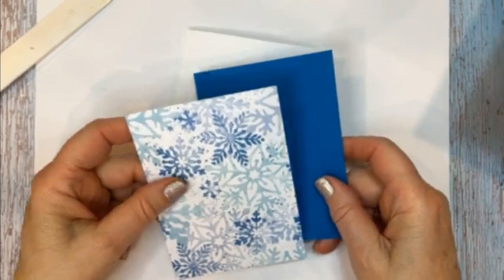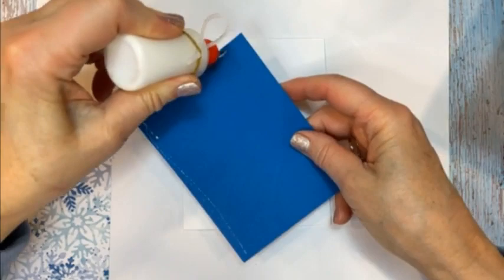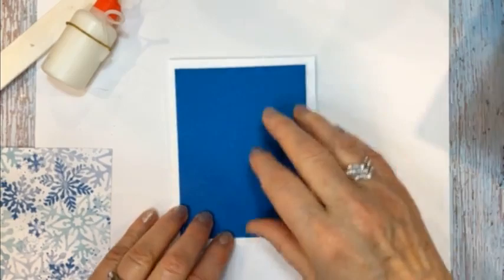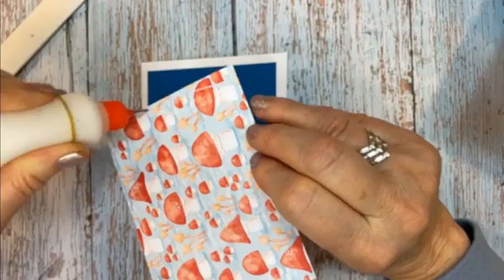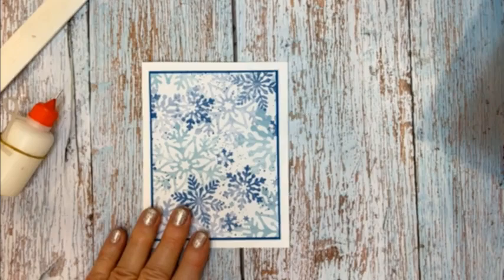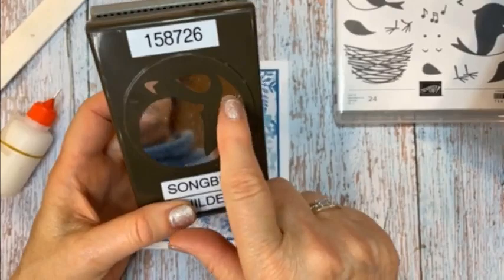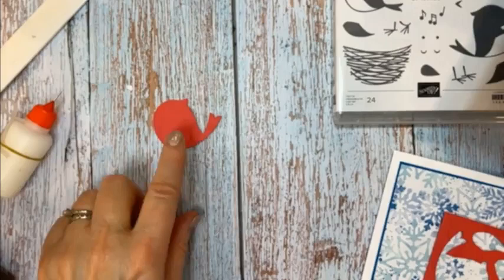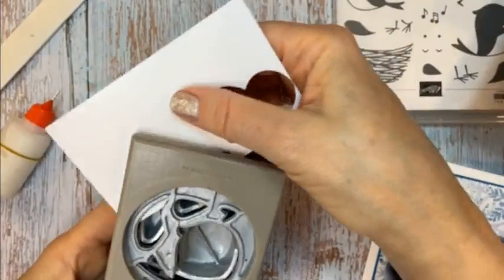Fun Fold Cards #1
See how to make three unique fun fold cards with winter themes. Yes, you can use them for other times of the year, but I'm featuring a little inspiration for winter birthdays. Get the free kits for these 3 cards (2 of each card) . Orders must  placed by Monday Dec. 26, 2022 at midnight. If your order is $50.00 or more I will send you the gems I used. Inspiration for these cards is from Ronda Wade. Thanks for stopping by!